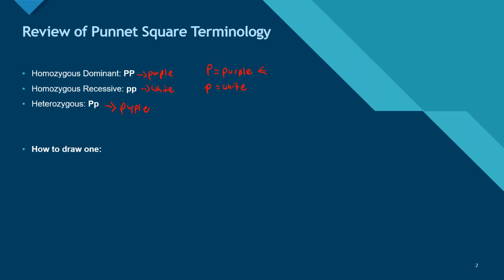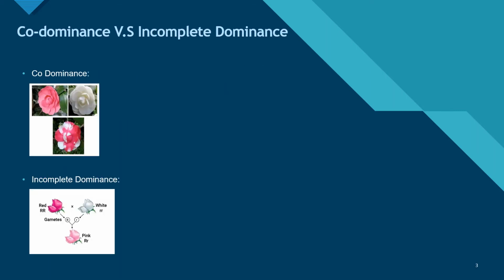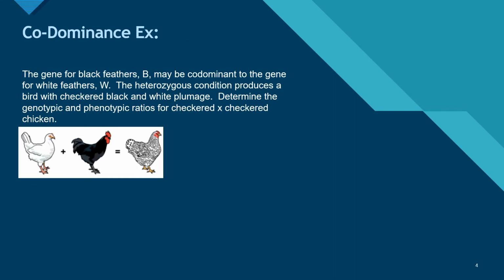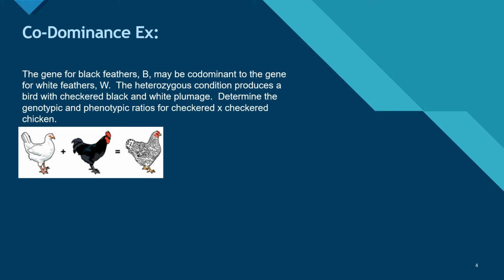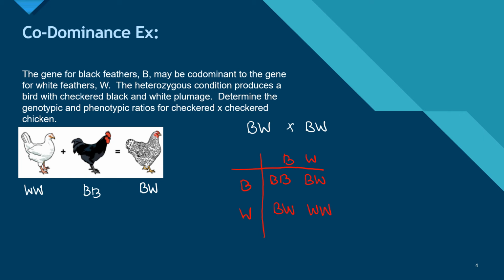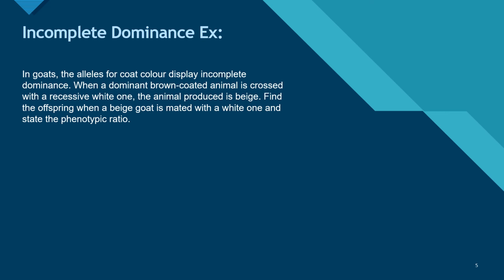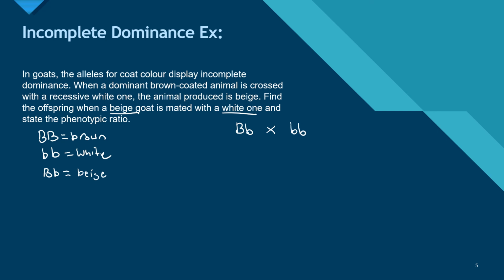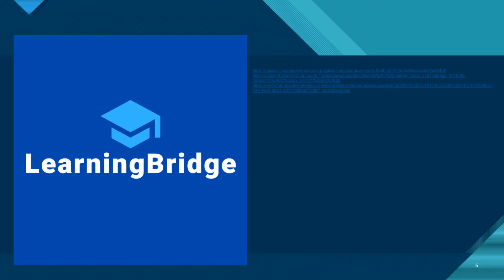SBI3U 2.6 - Incomplete Dominance and Co-Dominance